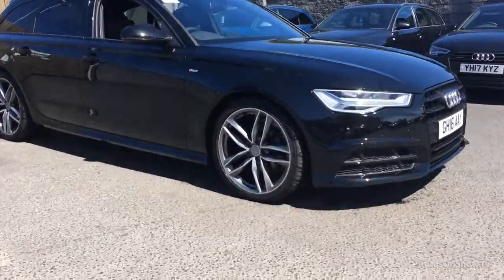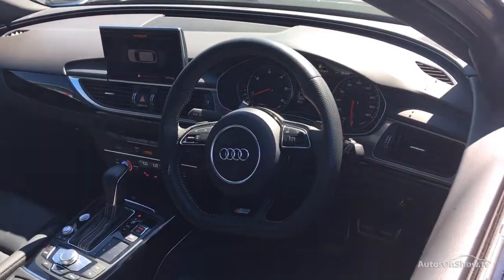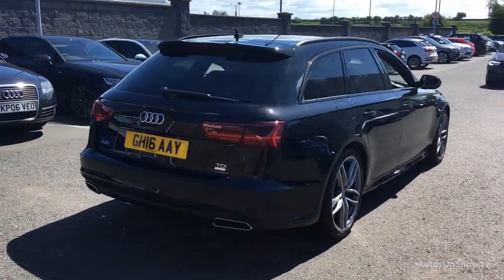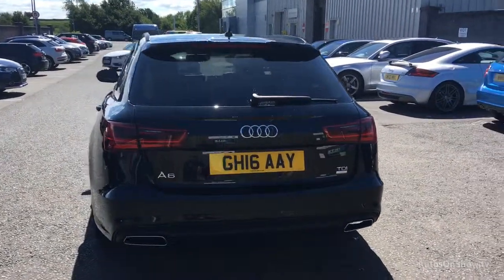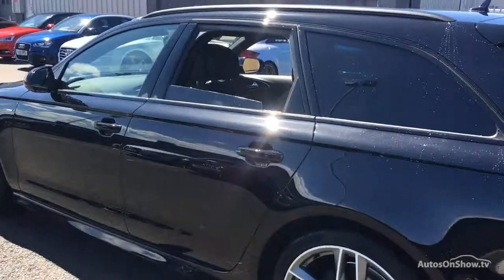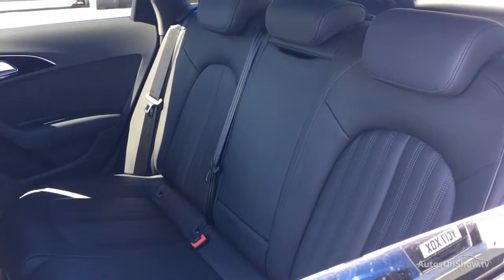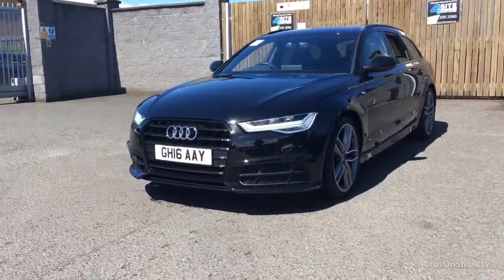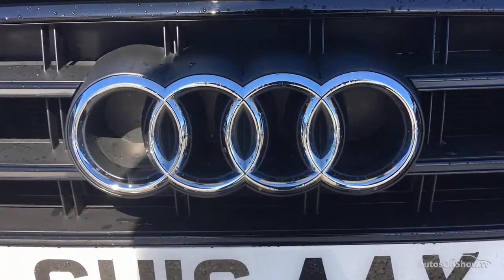AUDI A4 TDI QUATTRO S LINE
AUDI A4 TDI QUATTRO S LINE SALOON , in